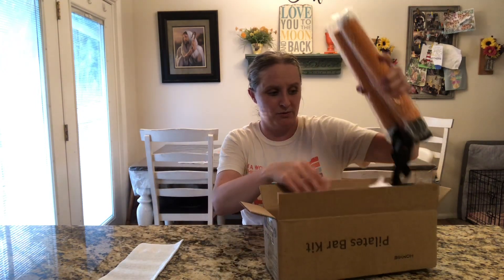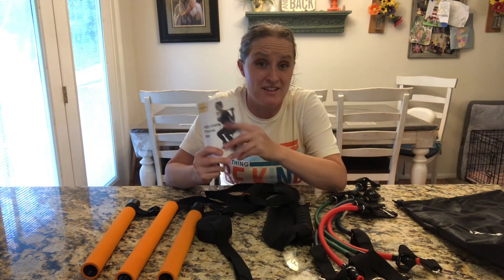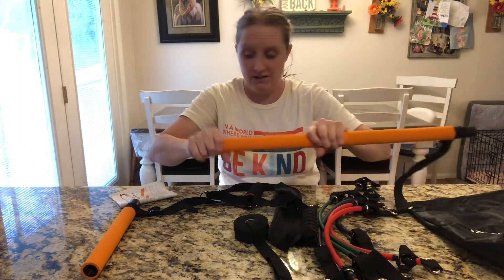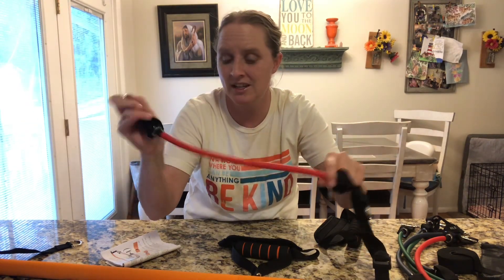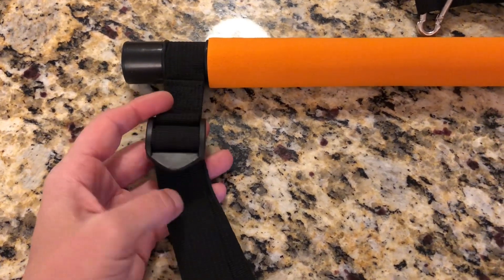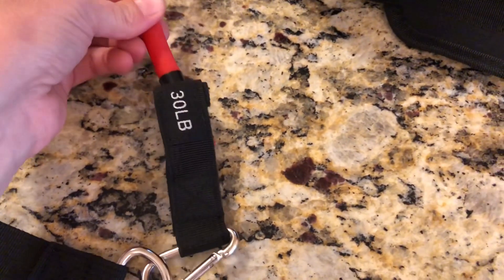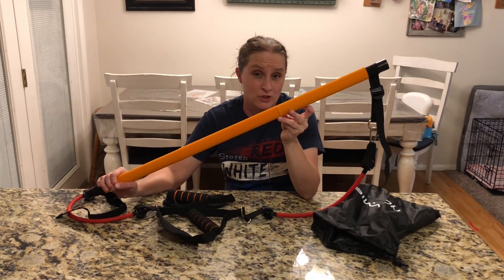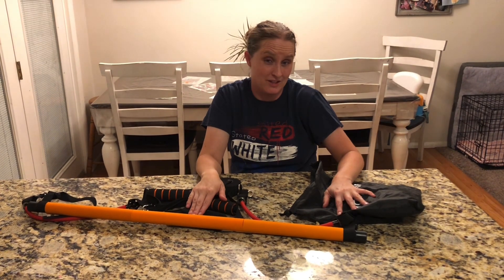Pilates Bar Kit